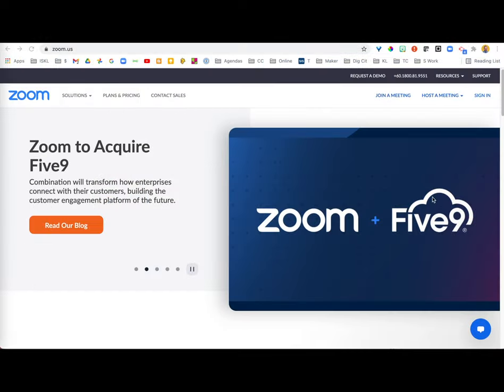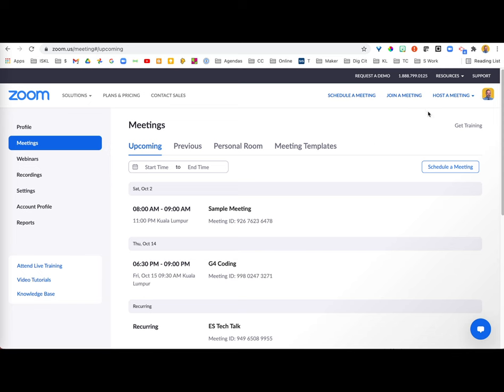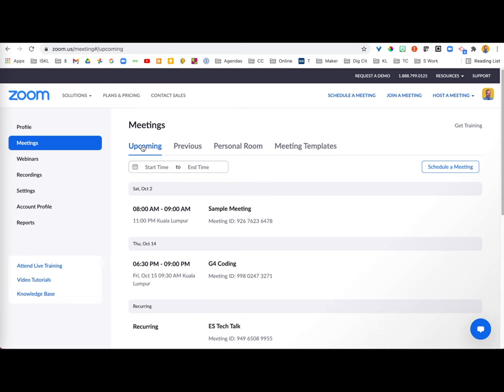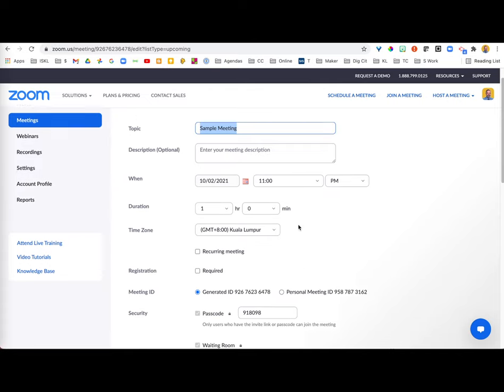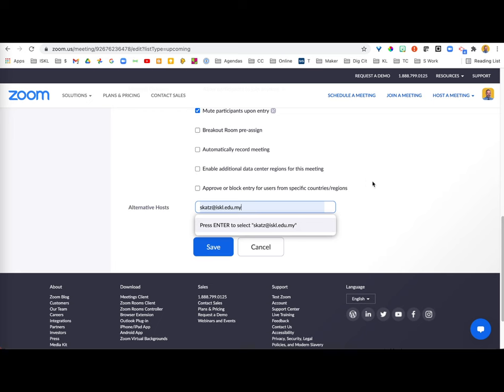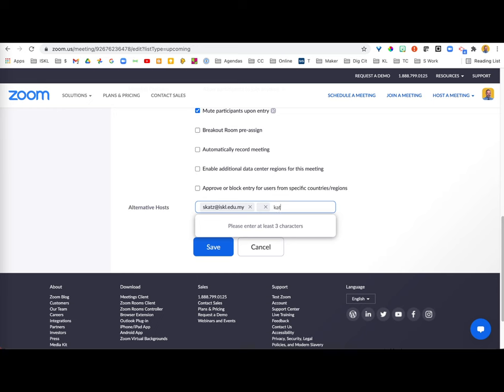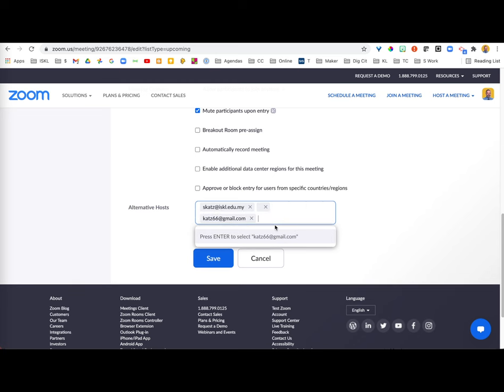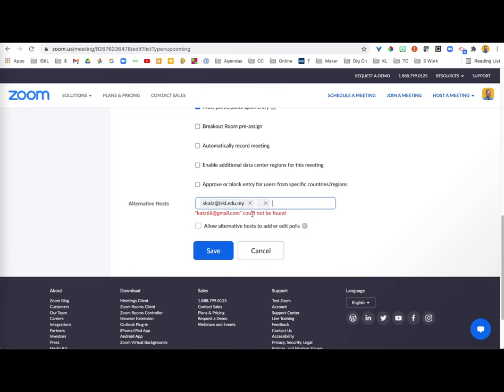Zoom: How to add an Alternative Host